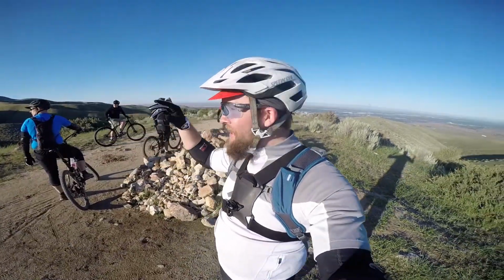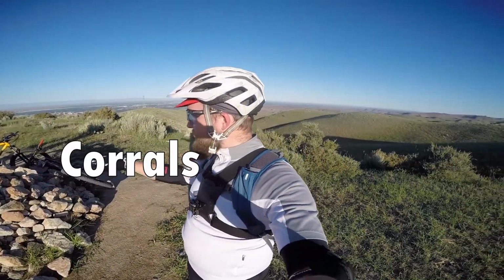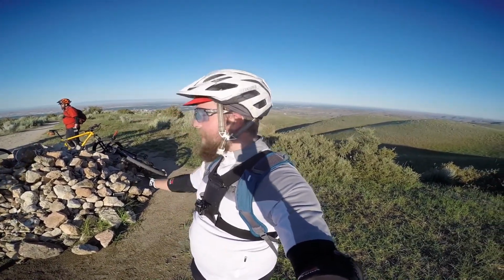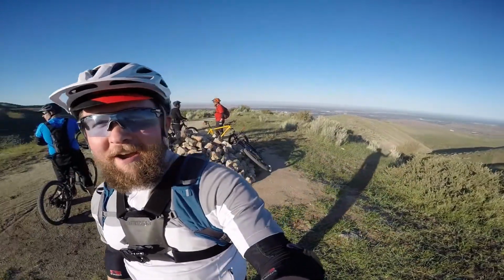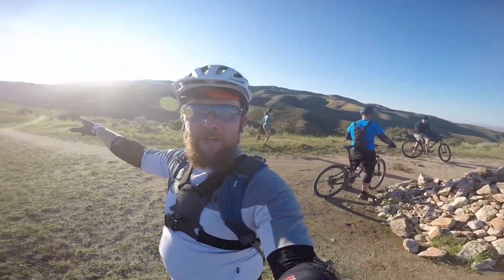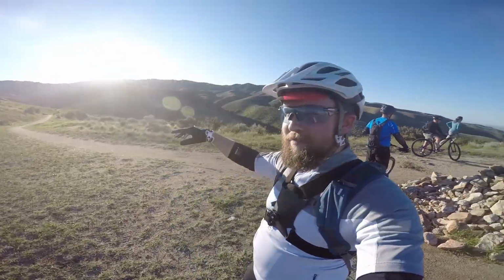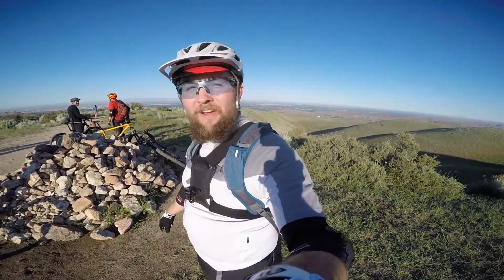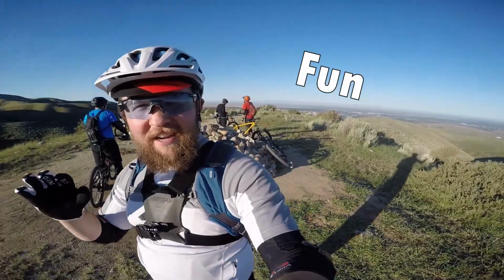Top of Corrals to Camels Back; Downhill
This is a fun one. We started at the top of corrals and linked it over to Camel's Back for a lot of fun downhill. These are great trails we hit in Boise, ID.